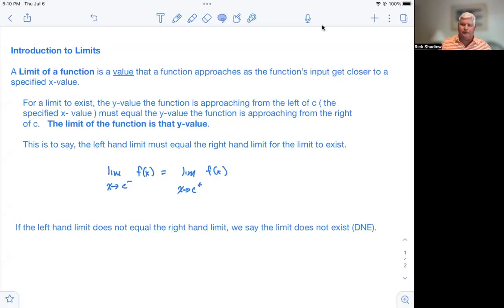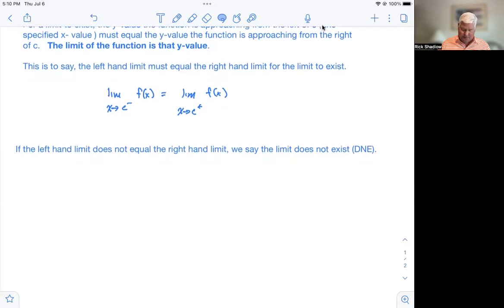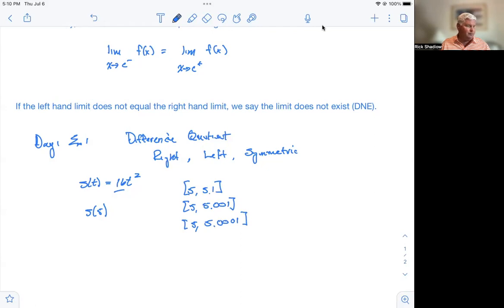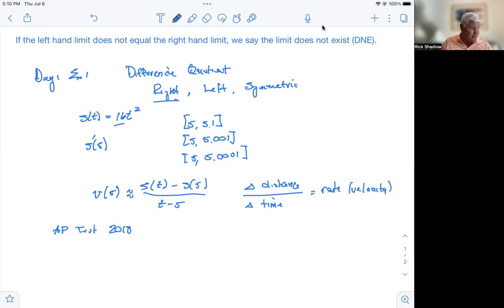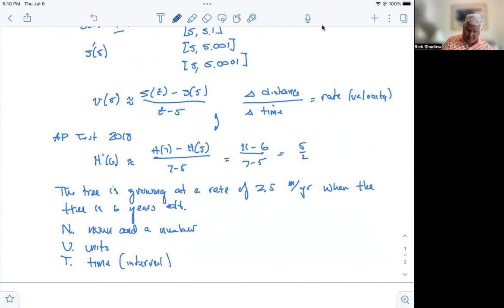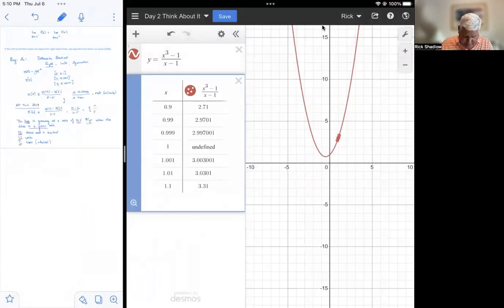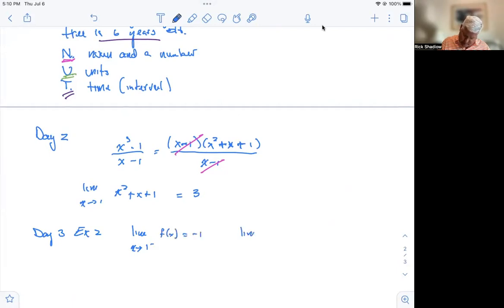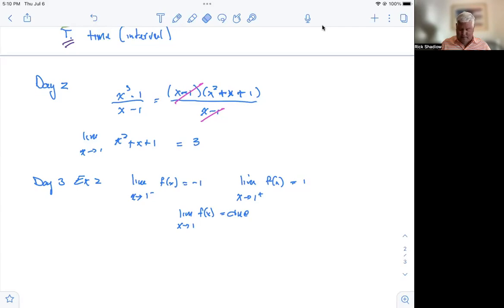July 6 Introduction to Limits